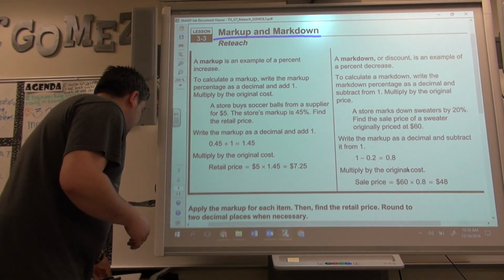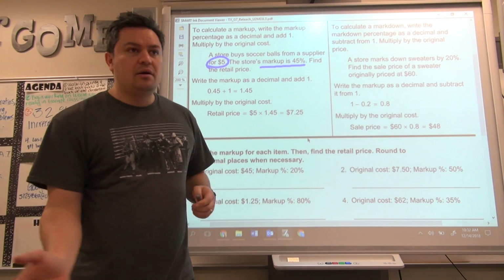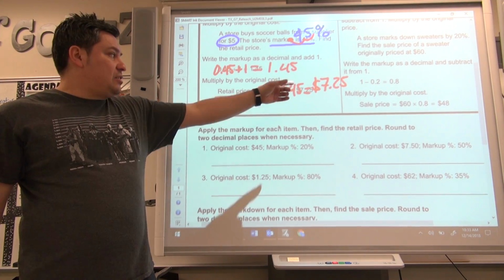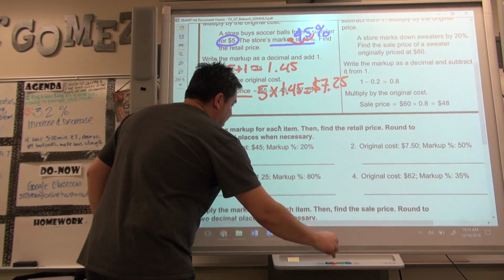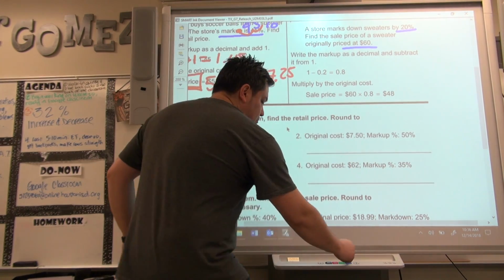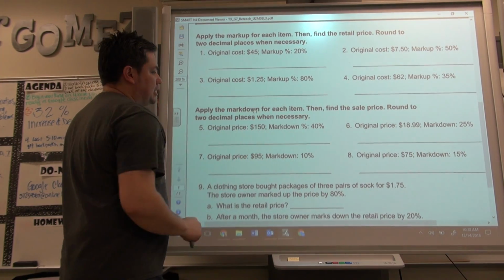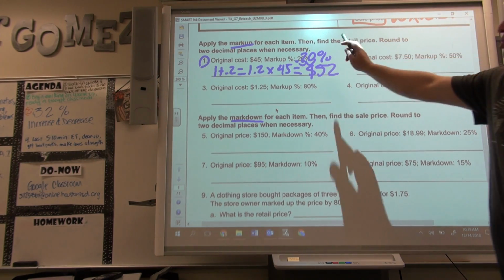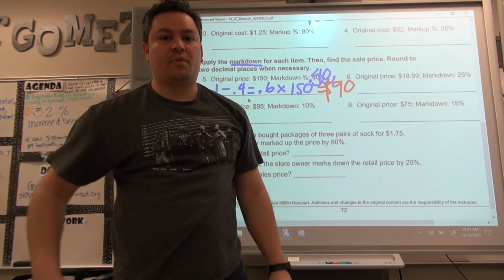Mark-Up and Mark-Down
In this video, I will show you how to find the markup and markdown when percentages are involved.

Lesson 3.3 - MarkUp and MarkDown 12.14.18